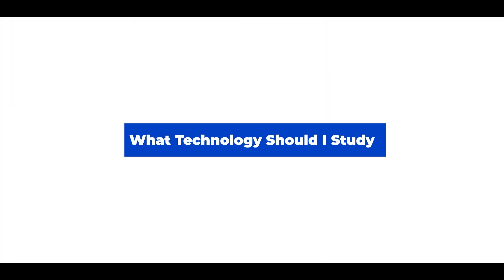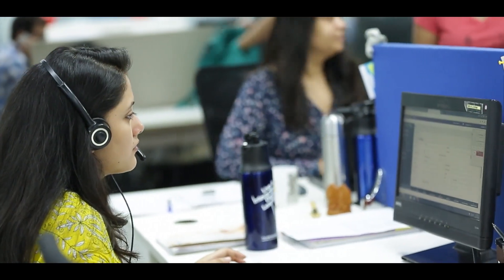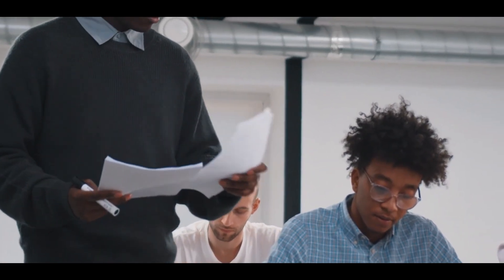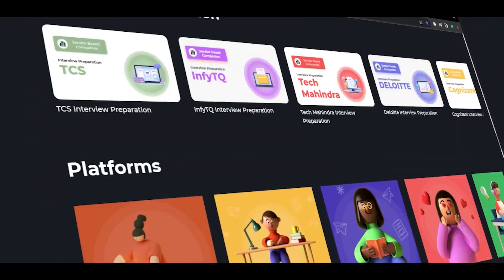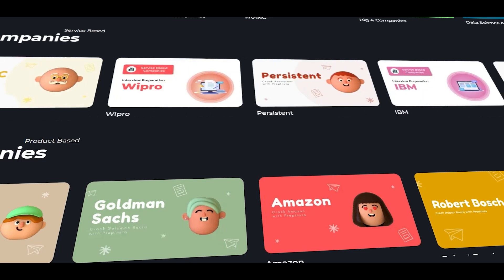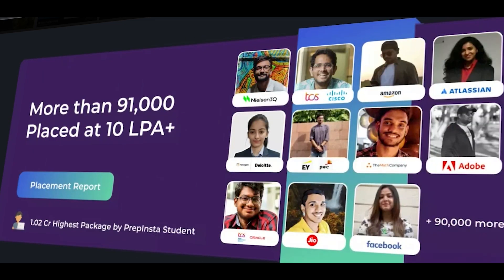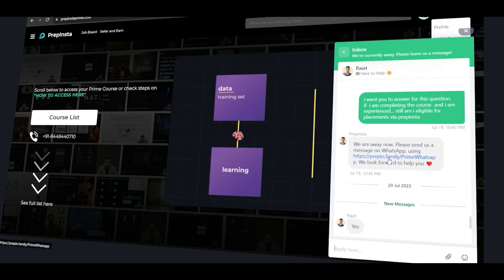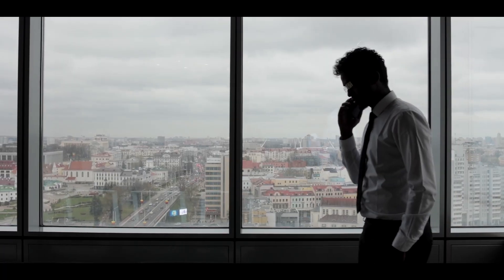How to get job in IT as a fresher in 2024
Time Stamps:
00:00  Introduction
00:47  What technology should i study
02:01  Know what are you doing
02:51  Sponsor Break
05:55  Appear for offline interviews
07:18  The Truths of getting job in IT

Description:
Welcome to the ultimate beginner's guide on how to land a job in IT! In this comprehensive video, we'll take you through each crucial step to kickstart your IT career.

00:00 - Introduction: Get ready to embark on a journey toward a rewarding career in Information Technology. We'll guide you through the essential strategies to make your job search a success.

00:47 - What technology should I study: Discover the key technologies that are in demand and learn how to tailor your skills to meet the industry's needs.

02:01 - Know what you are doing: Gain insights into the importance of self-awareness and understanding your strengths, weaknesses, and career goals in the IT field.

02:51 - Sponsor Break: Take a breather and enjoy a sponsored message to support the channel. Our sponsors play a crucial role in bringing you valuable content.

05:55 - Appear for offline interviews: Uncover the tips and tricks to excel in face-to-face interviews. Learn how to showcase your skills and make a lasting impression on potential employers.

07:18 - The Truths of getting a job in IT: Delve into the realities of the IT job market, including challenges and success stories. Gain valuable perspectives to navigate your way to a fulfilling career.

Bluetooth Earphone